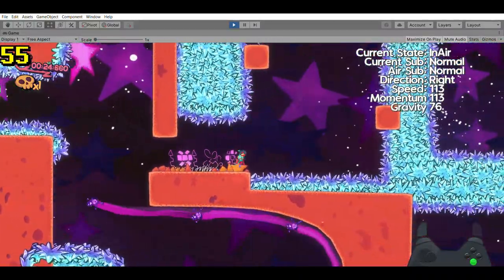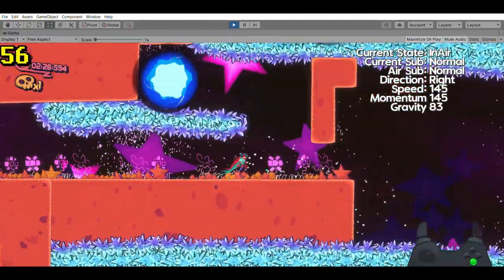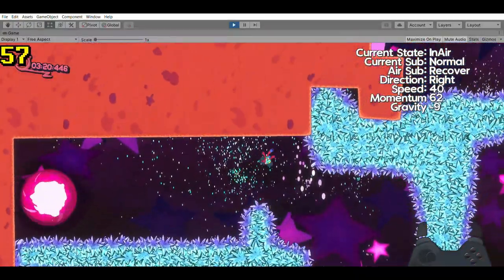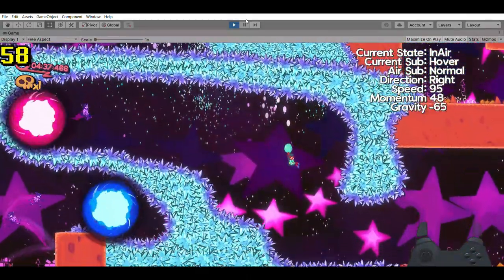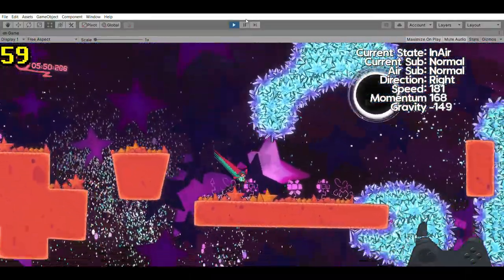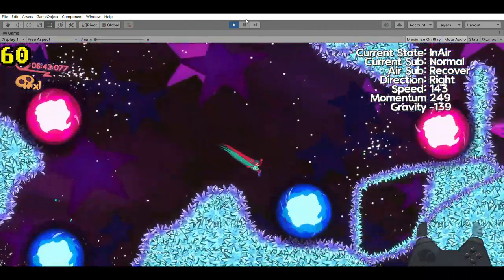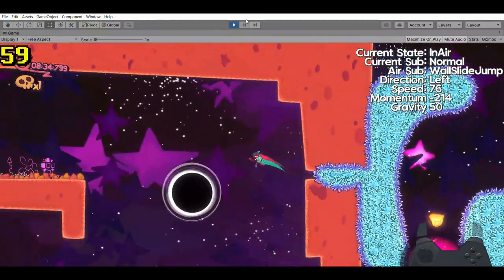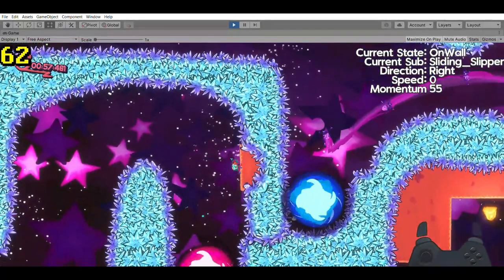Creating 2d portals | Pep-Pel Devlog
0:00 i
0:45 what is the portal mechanic
1:39 portal logic
4:00 cheating at the portal physics
6:50 triple portals
9:00 line renderers, trails and portals
12:19 portal visuals
14:19 devylso ovER!